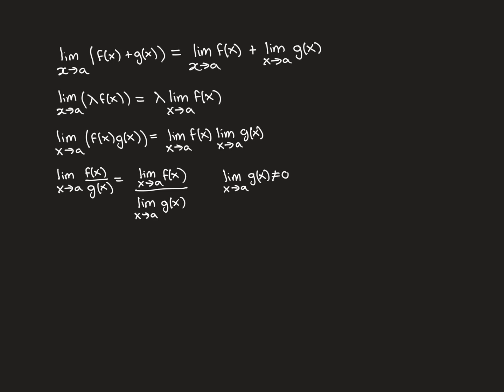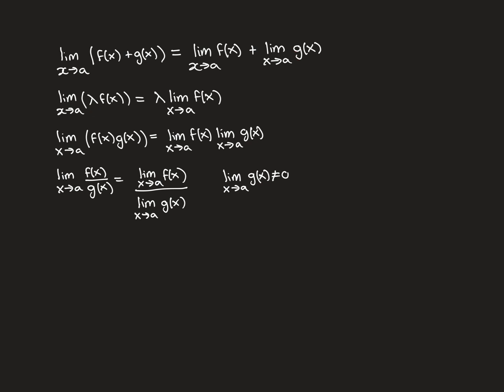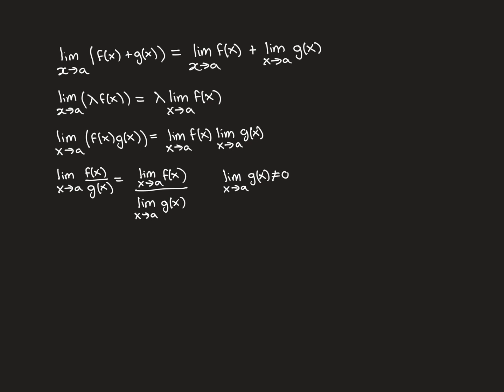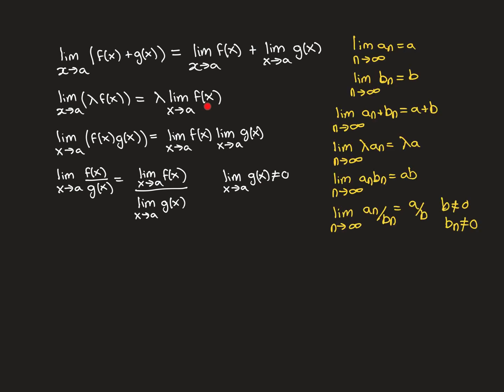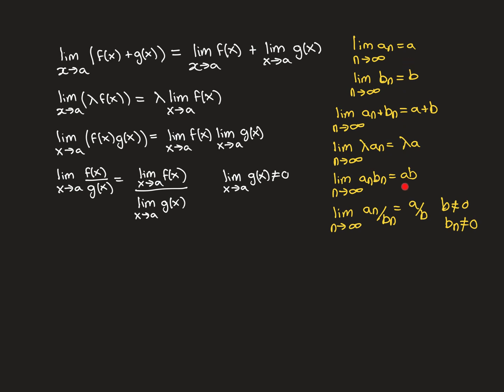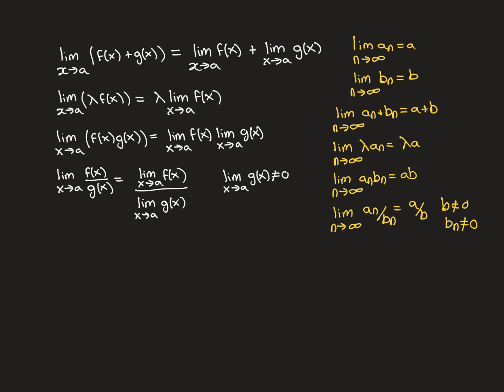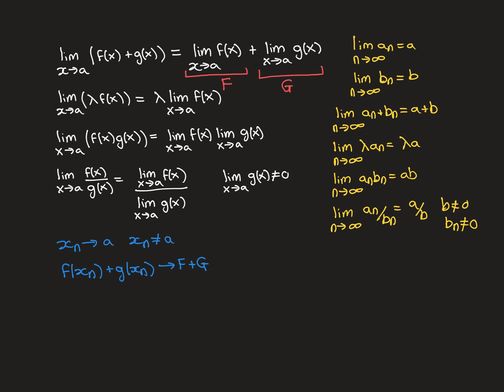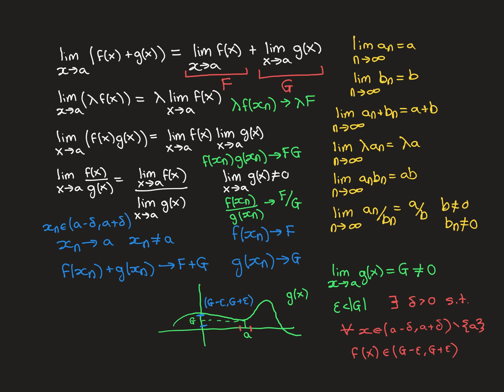The Epsilon-Delta Definition of the Limit of a Function Part 3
In this video we look at the formal definition of the limit of a function in real analysis.

This is called the epsilon-delta definition.

We firstly state and understand the epsilon-delta definition and then we see how it has an equivalent formulation in terms of sequences which is known as the sequence characterisation.

Following this we look at the separate definition for limits of functions as x tends to infinity or negative infinity and see how here also there is an equivalent sequence characterisation.

Finally we use the sequence characterisation to prove the algebra of limits results for limits of functions.